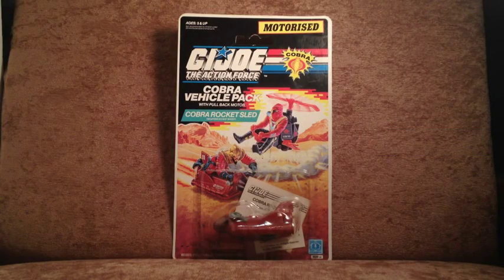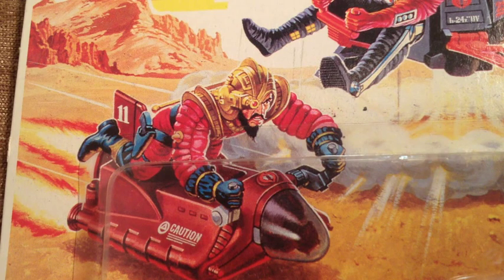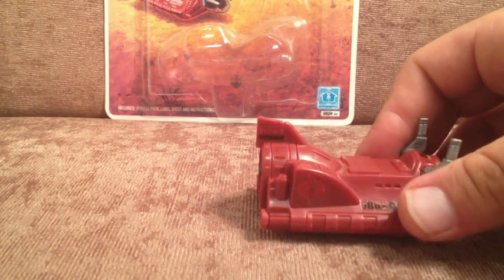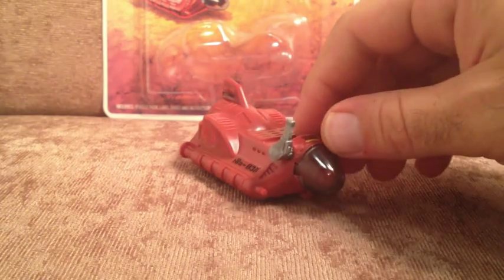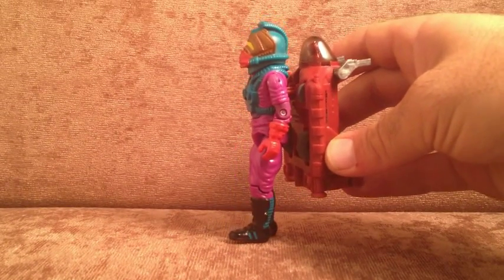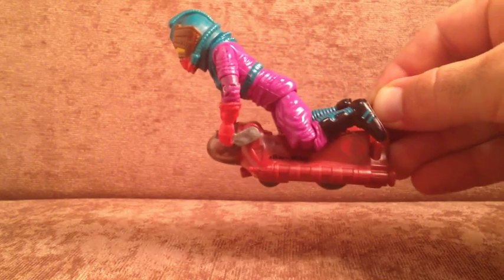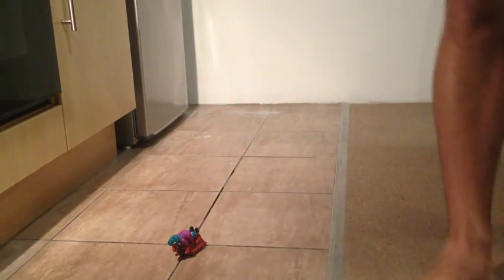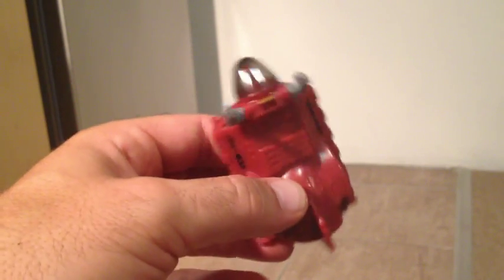Cobra Rocket Sled Review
GI Joburg frees 1988's maroon rocket sled of doom from it's prison of 27 years. Hey, that's how long Mandela was in prison. Coincidence?

To date, the only unpackaging and review you're likely to find on this toy so dive in!

Or avoid...

GI Joburg comprises a trio of South Africans - Paul, Rob and Steve; and their discussions of the greatest toyline ever.

Or just search 'GI Joe' on iTunes!